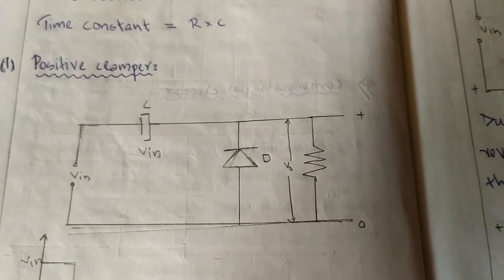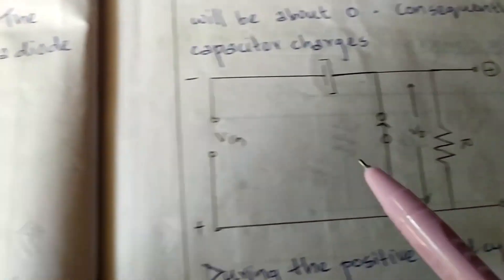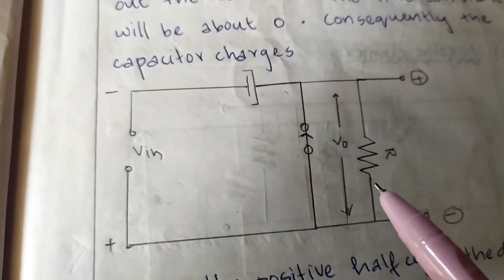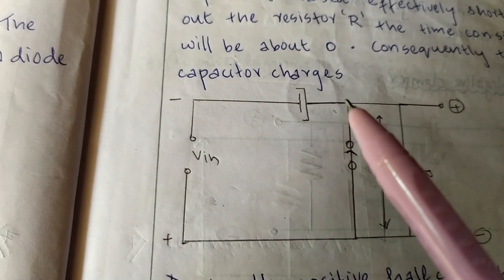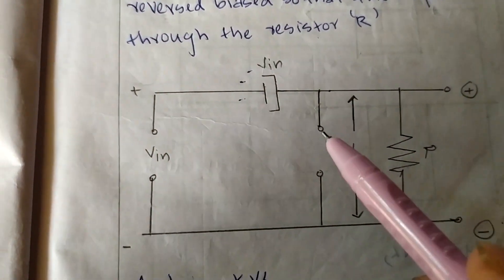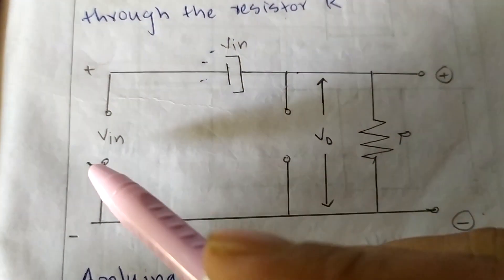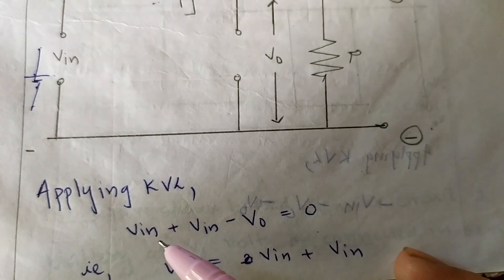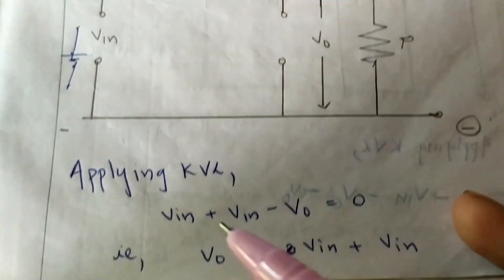PLUS 2 | ELECTRONICS | WAVE SHAPING CIRCUITS | PART 2 | SURESH NEDUMPULLI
Plus two electronic systems  wave shaping circuits class part 2 clampers and filters video class by Suresh Nedumpulli